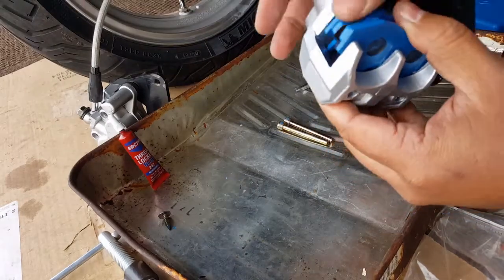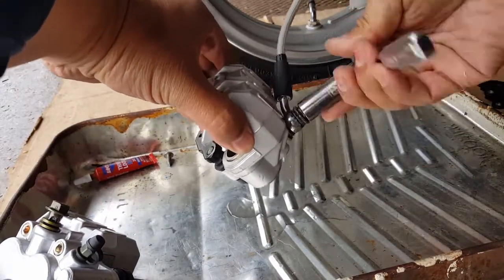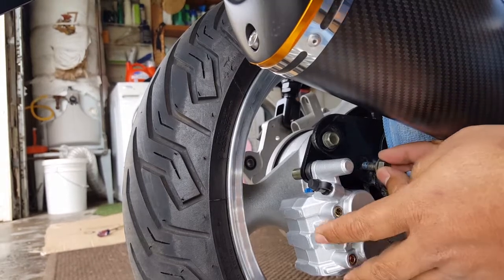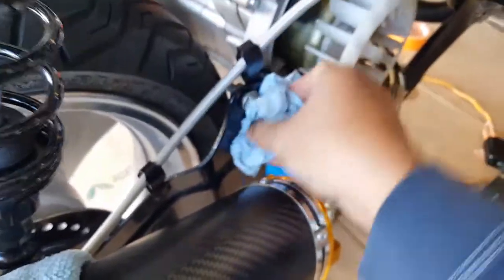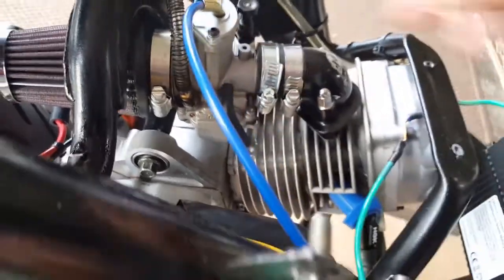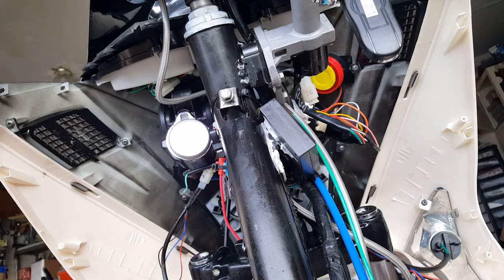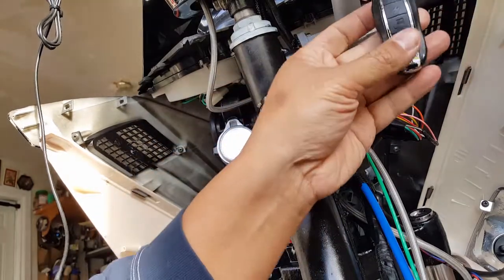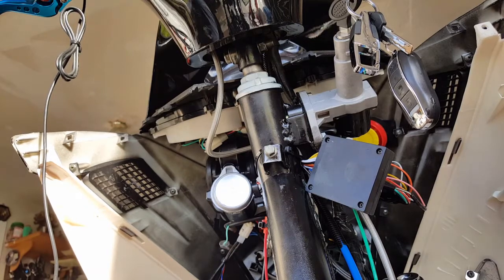How to Remove GY6 Rust and Brake Pads 2 of 2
Chemical Used:
• J-B Weld Cold-Weld Steel Reinforced Epoxy
• Loctite Heavy Duty Threadlocker Blue 242
• Lucas Oil Brake Cleaner
• Lucas Oil Brake Fluid
• Permatex Copper Spray-A-Gasket Hi-Temp Sealant
• Permatex Dielectric Tune-Up Grease
• Permatex Permashield Gasket Dressing & Sealant
• Q Tips Swab
• Rust-Oleum Rust Dissolver Gel Spray
• WD-40 Specialist Penetrant Spray (Blu Torch)
• Scotch-Brite Non-Scratch Scrubs
• Scott Shop Towels (optional)

Parts Used:
• Brake Bleeder Caps
• Brake Shoe Anchor Pin
• Dorman Help! O-ring Kit
• Heavy Duty Cable Zip Ties 12"
• Stainless Steel Zip Ties 27"

Tools Used:
• 5mm, 8mm Hex Bit Socket
• 7mm, 8mm, 10mm, 12mm Sockets with 4" min-ext Wrench
• 5/16, 9mm Open Wrench and Adj. Wrench
• Brake Fluid Syringe
• C-clap 5"
• NOCO Genius Battery Charger/Maintainer
• Phillip Screw Drivers
• Torque Wrench 5-35’ Foot Pounds